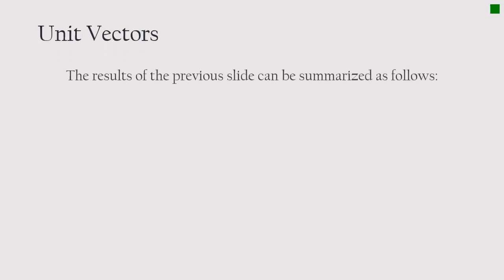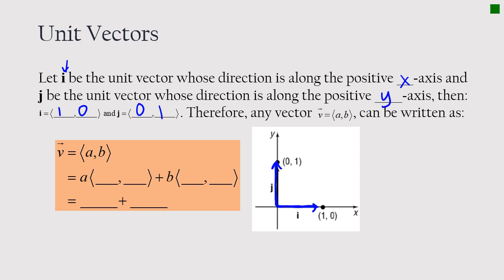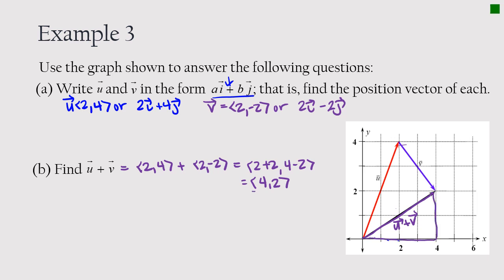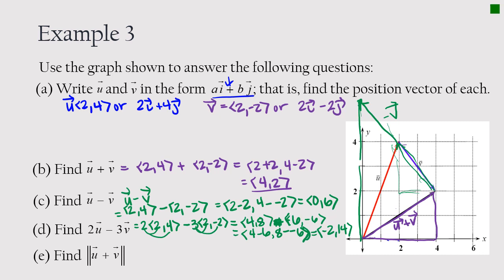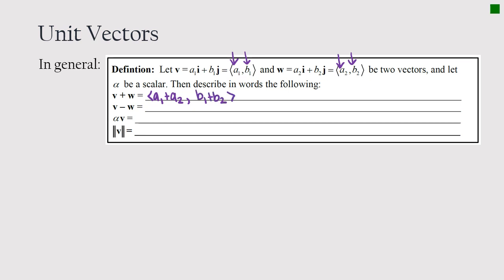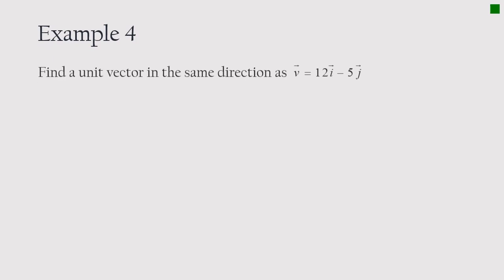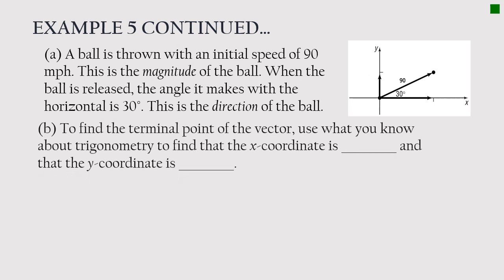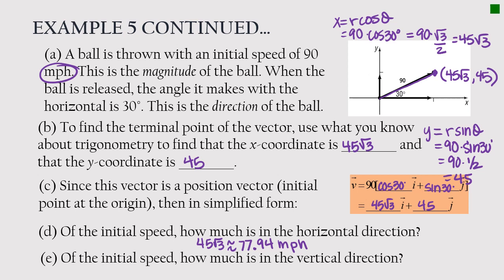8 4 Unit Vectors